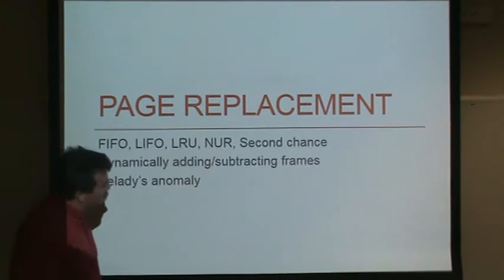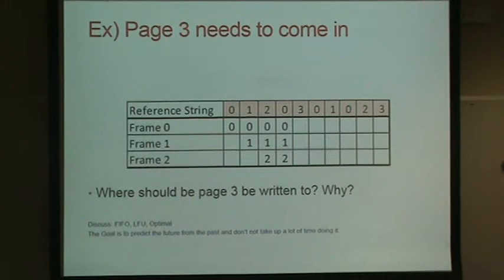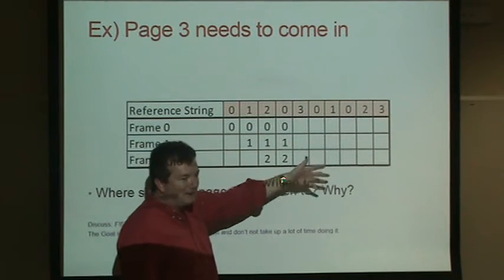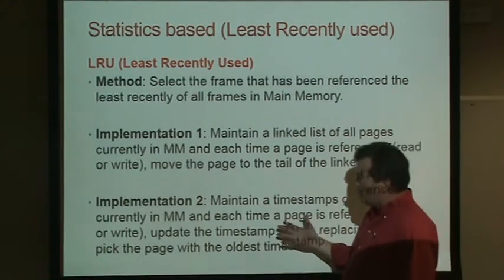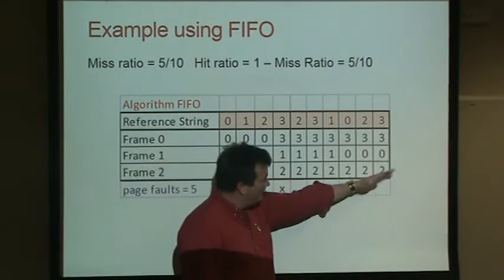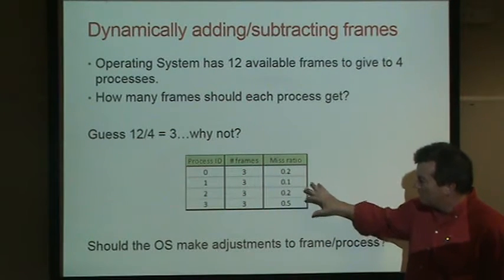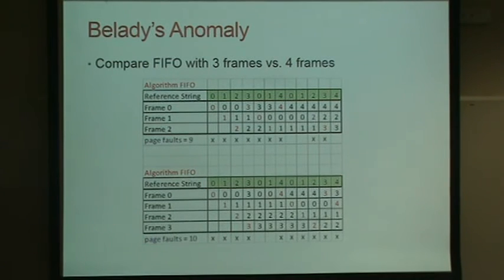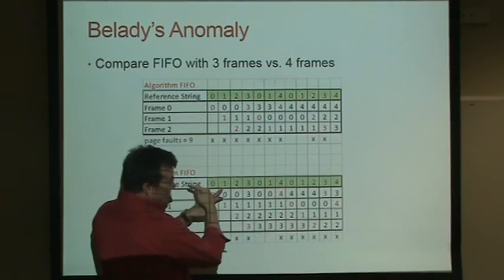Page Replacement Algorithms